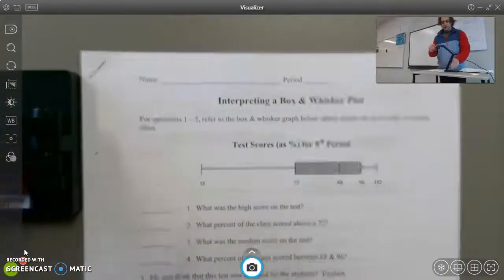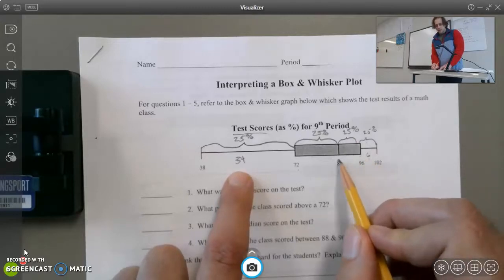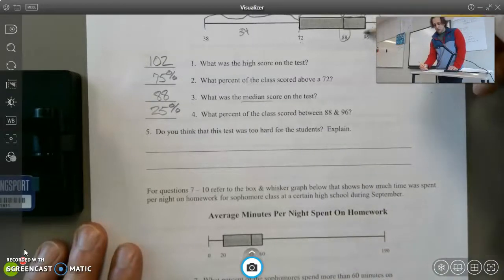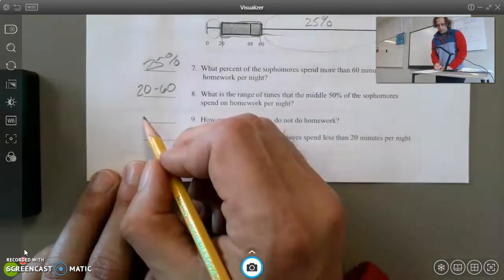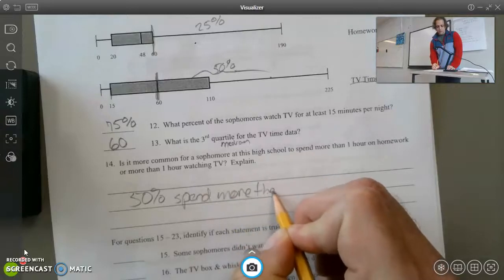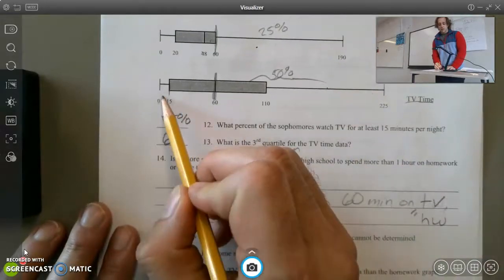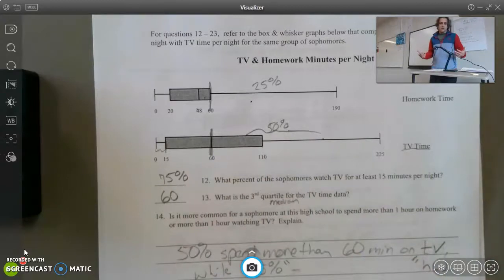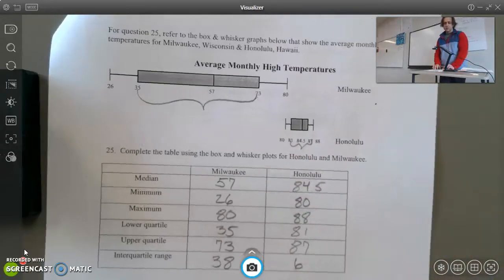Interpreting Box and Whisker Plots